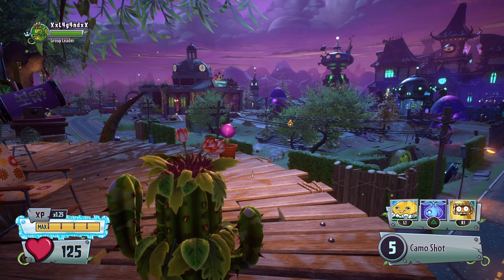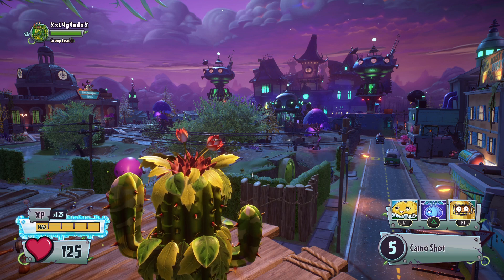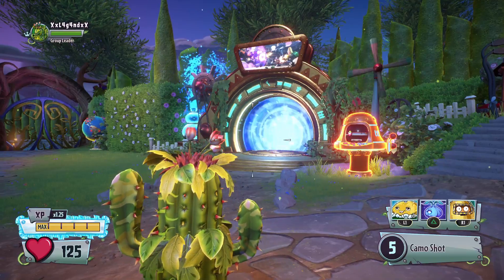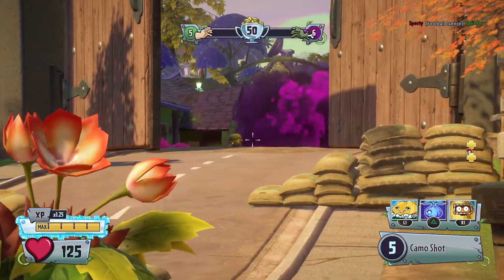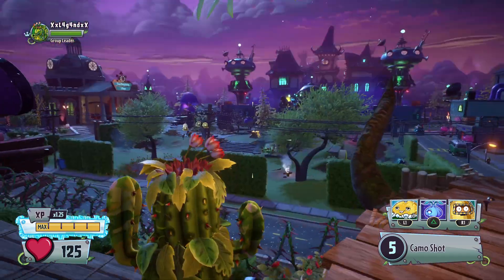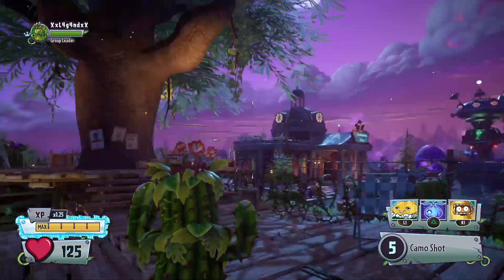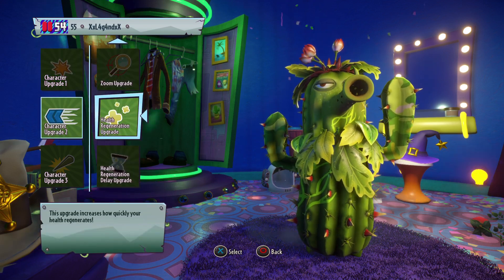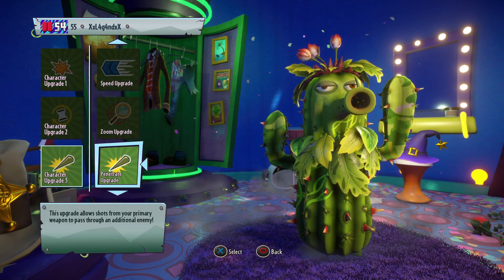PvZ GW2 Character Review, Camo Cactus, ep 3